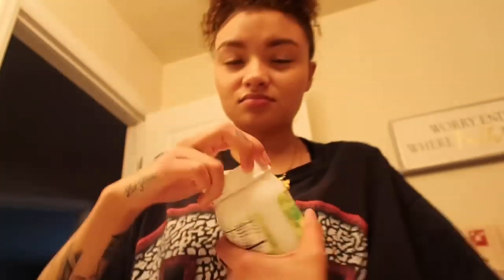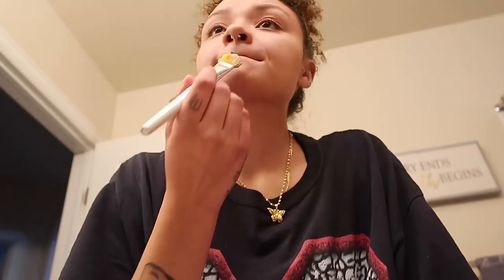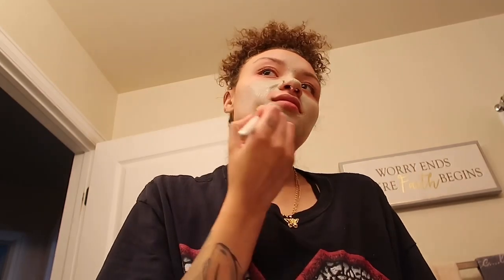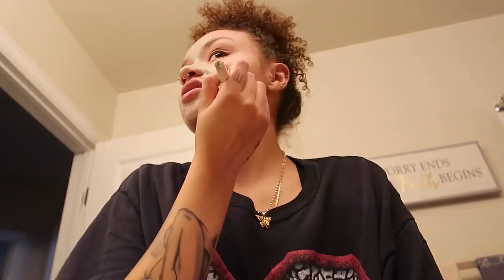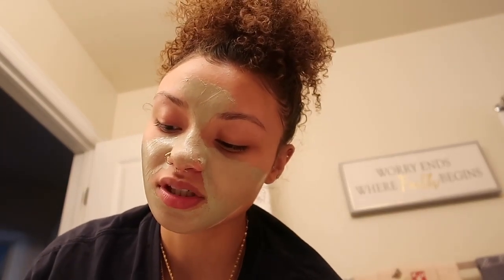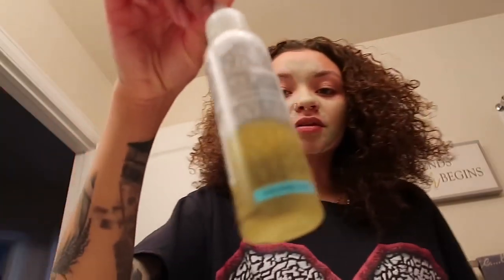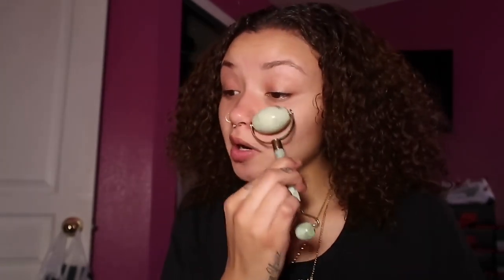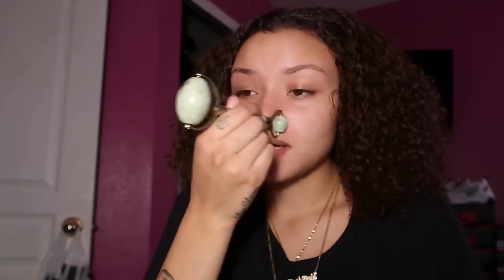NIGHT TIME ROUTINE + SKIN CARE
Comment video suggestions!